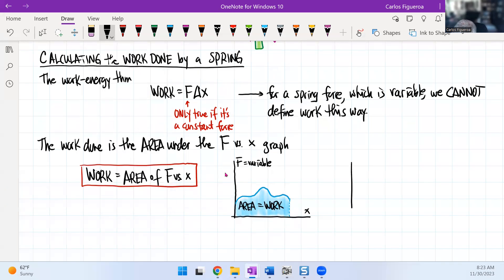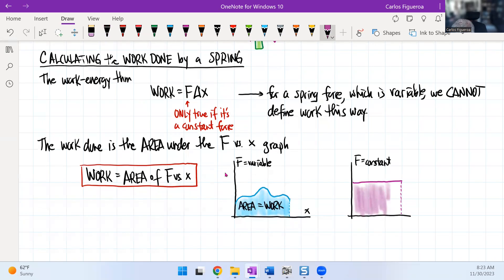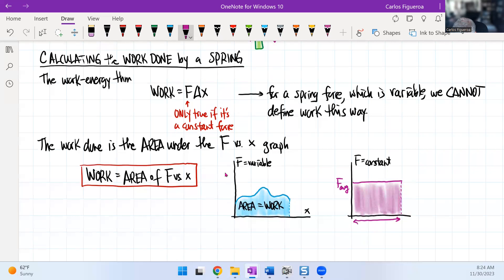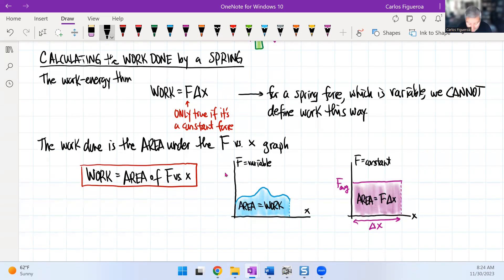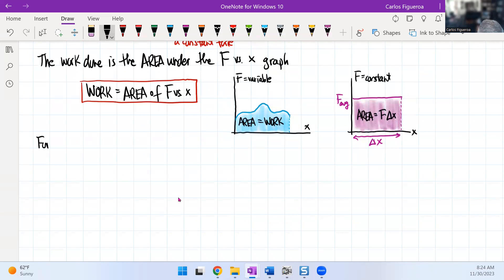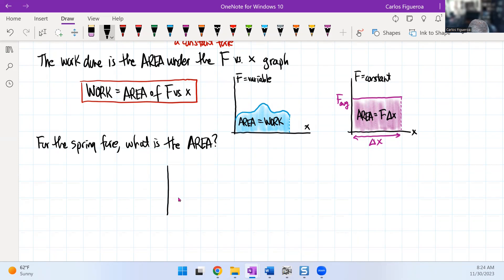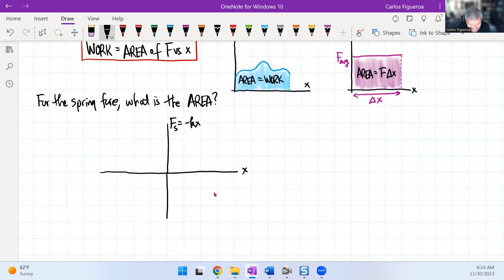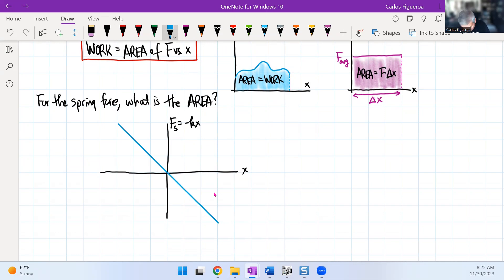Phys 2A Lecture 7.4: Deriving the Spring PE